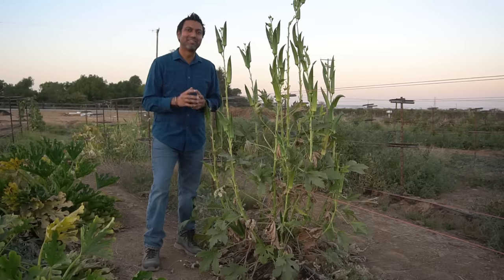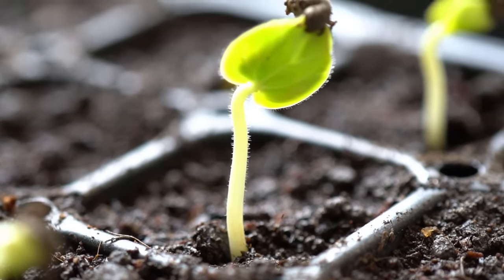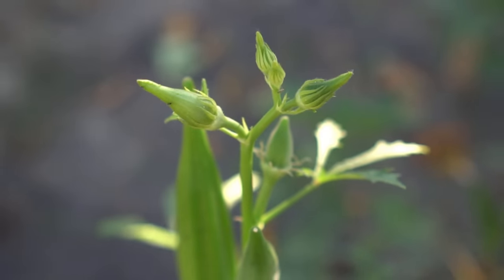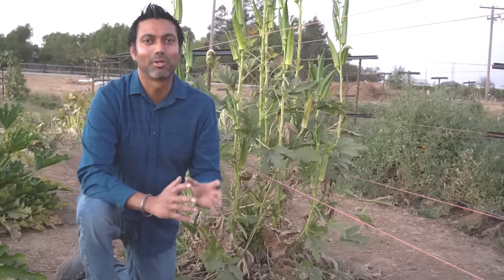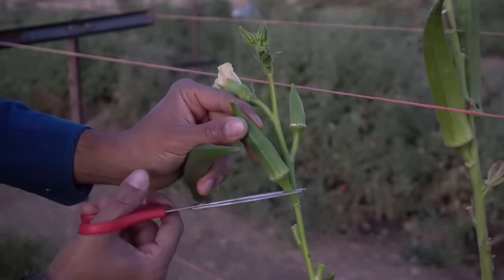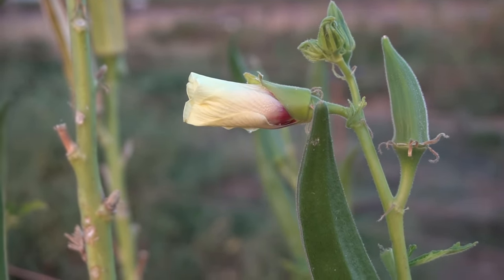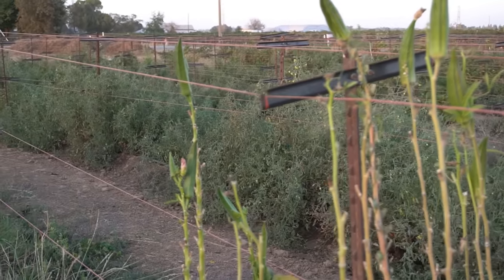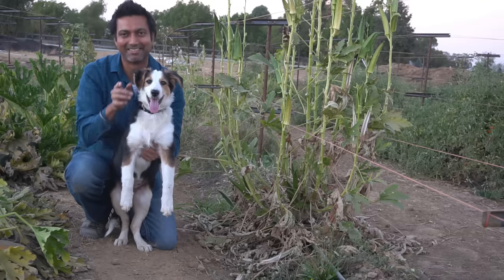5 Tips to Grow Lots of OKRA | Ladyfinger Bhindi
Okra also known as ladyfinger and bhindi is a summer vegetable. Start okra seeds inside 2 weeks before the last frost and transplant seedlings outside when the danger of all frost is over. Okra loves water, so keep the soil moist at all times. Pick okra when the okra is 2.5 inches to 4 inches long. Okra loves full sun and heat and will thrive in over 100F if you keep the soil moist. Let couple of okra go to seed to save seeds for planting next year.

EMAIL NOTIFICATIONS